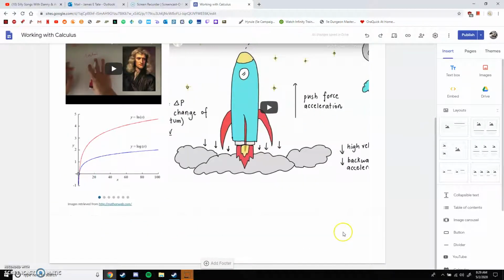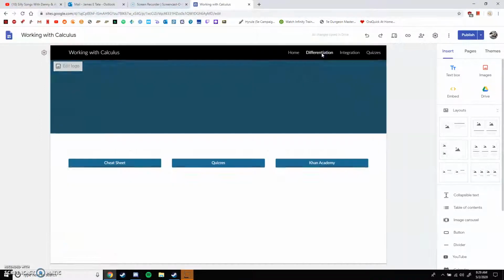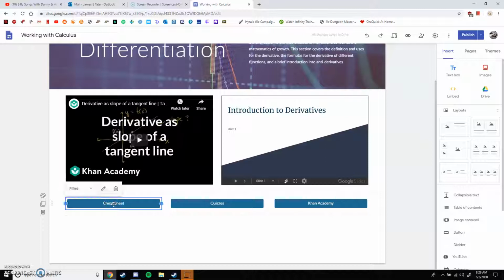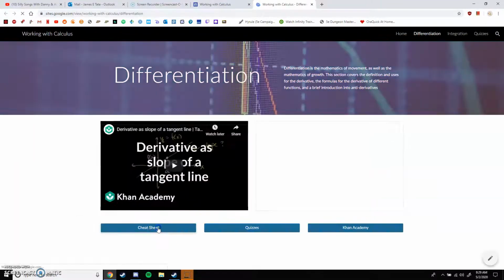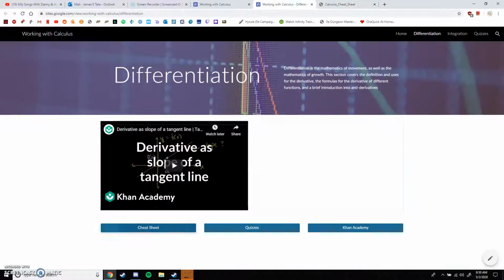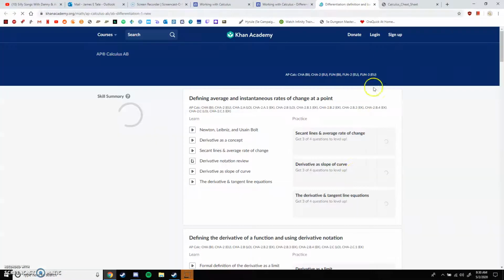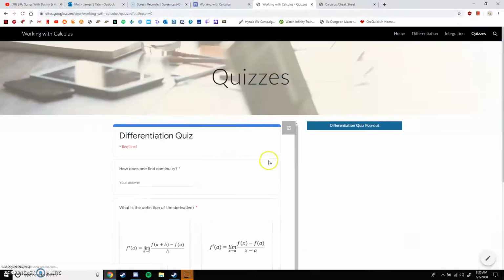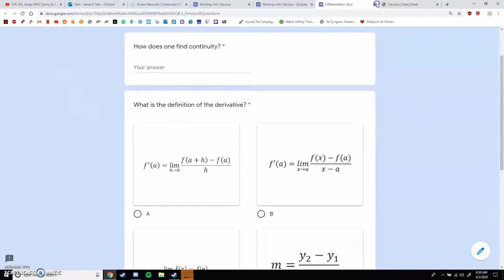IM Module Presentation